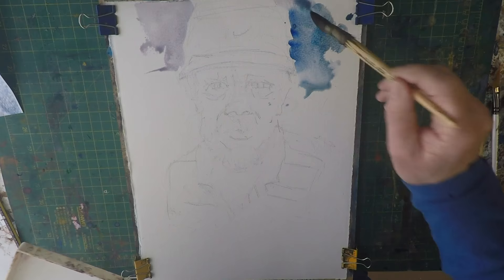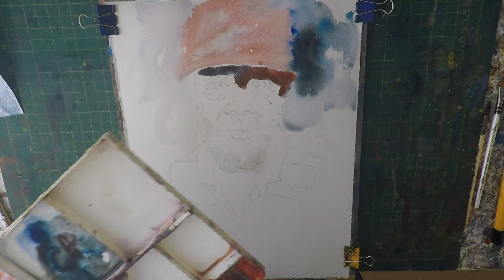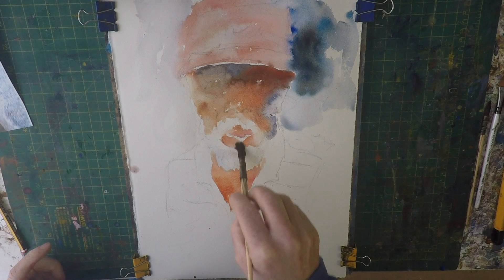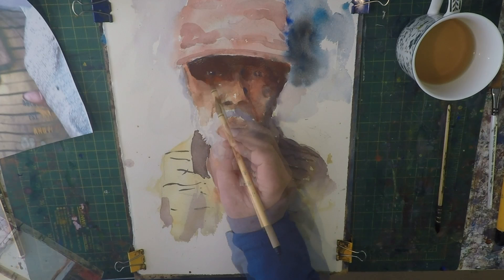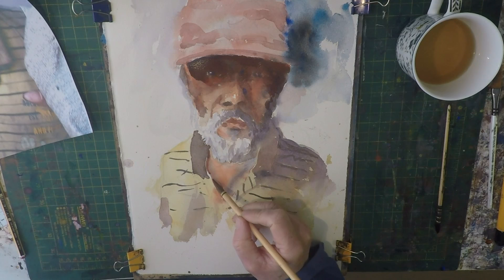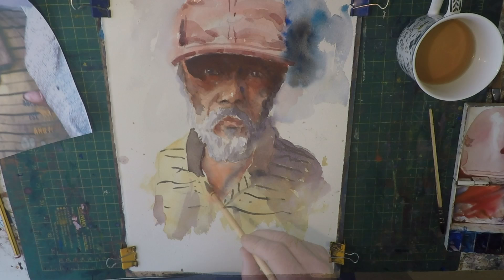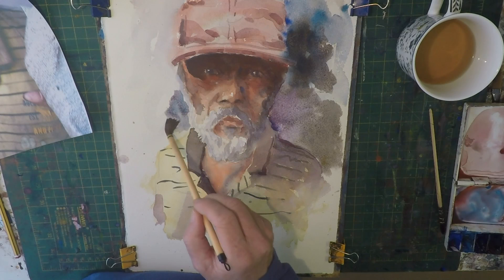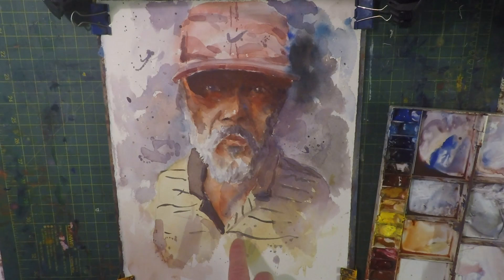How to Paint Watercolor Portrait, watercolour portrait Demonstration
100% free membership many videos, forum, chat room.